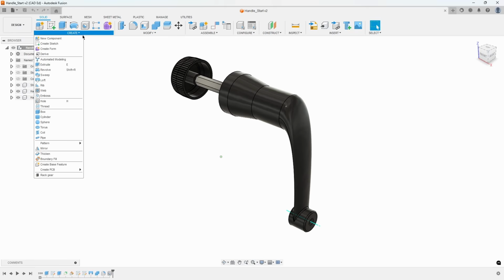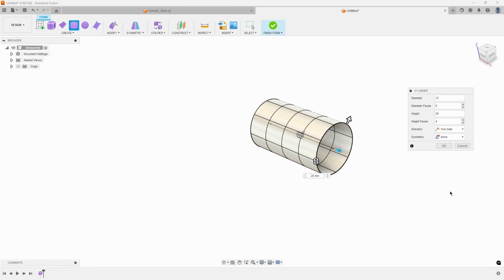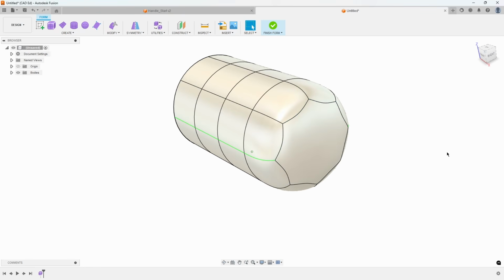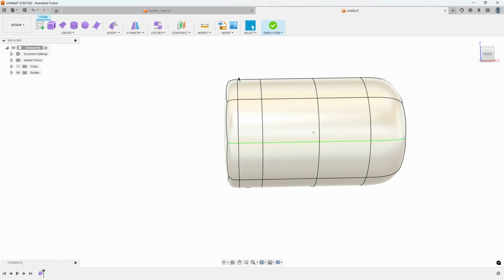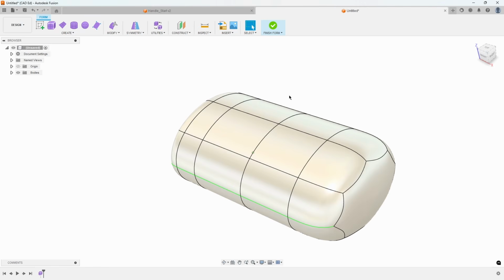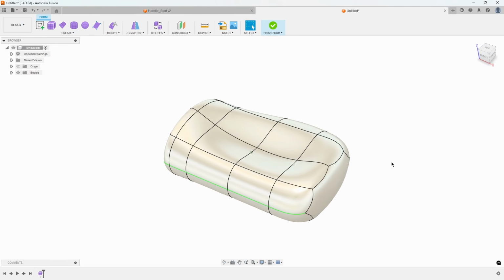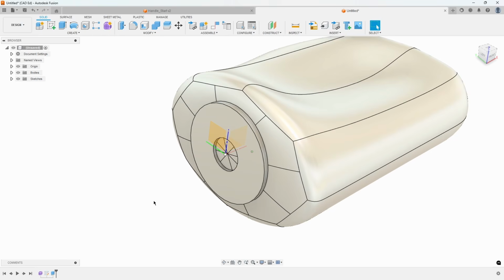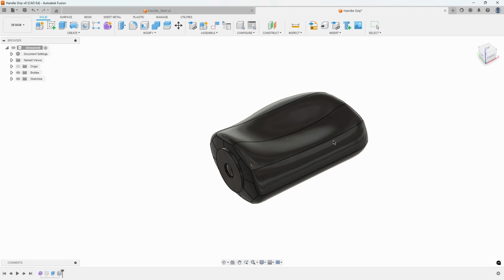The Form Command | Getting Started with Autodesk Fusion Episode 10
Welcome to the 10th video in our Getting Started Series! In this tutorial, we explore the Form Command in Fusion - a powerful tool for creating organic, ergonomic shapes like the handle grip on a fishing reel.

Unlike traditional modeling techniques, the Form environment lets you sculpt geometry as if working with clay, making it perfect for complex curves and smooth surfaces.

 In this video, you’ll learn:

Creating Forms using primitives like cylinders

Applying Symmetry for mirrored edits

Closing open ends with Fill Hole and refining curvature with Insert Edge

Using Edit Form to scale, move, and shape geometry for a custom grip

Adding finger indentations and bulges for comfort

Leveraging Extend to Adjacent Faces when extruding onto curved surfaces

We’ll start by building a base cylinder, patching its ends, and tightening curves for a sleek look. Then, we’ll sculpt the grip using symmetry and edge manipulation, ensuring ergonomic design. Finally, we’ll add functional details like a tapped hole and apply a realistic Powder Coat Black appearance for a professional finish.

By the end of this session, you’ll have a fully modeled handle grip and a solid understanding of how to use the form tools in Fusion for organic designs.